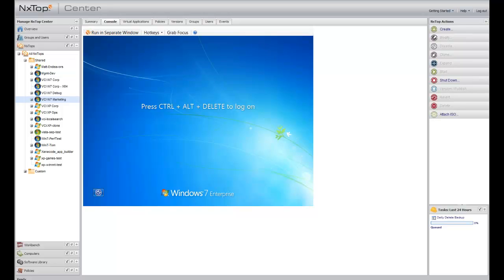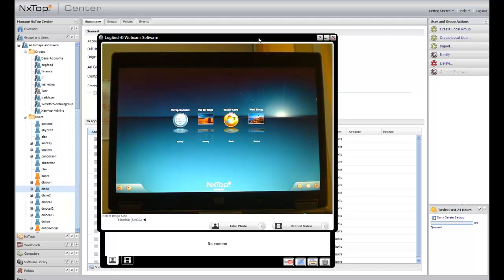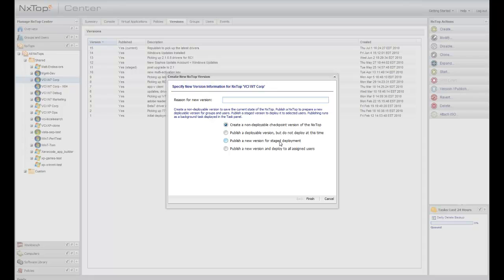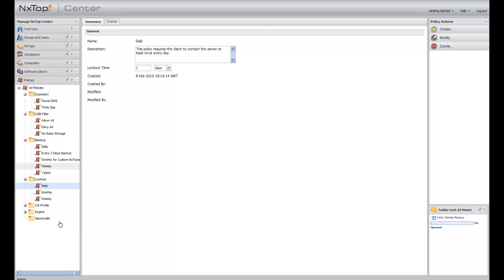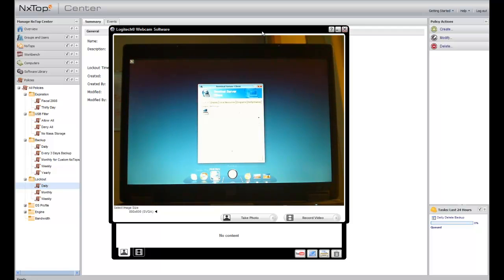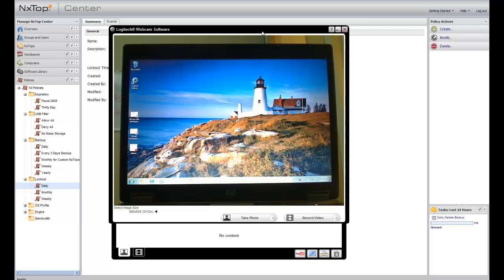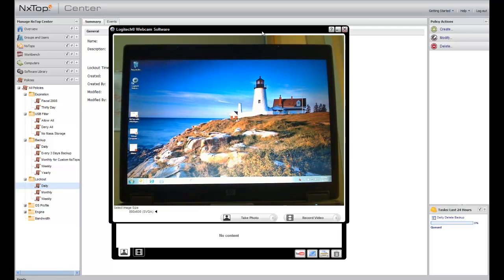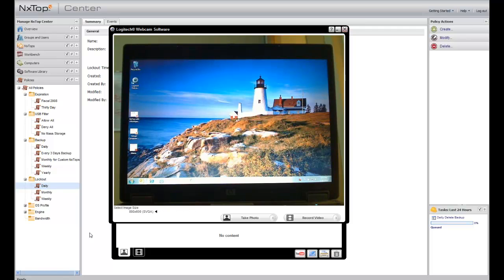Virtual Computer NxTop 2.0: Client-Side Hypervisor Virtualization - DABCC TV #32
n the following DABCC TV Virtualization Video Podcast, we are very happy to have Doug Lane, Senior Director of Product Management and Marketing with us. Doug walks us through the Virtual Computer NxTop client-side hypervisor and management solution.